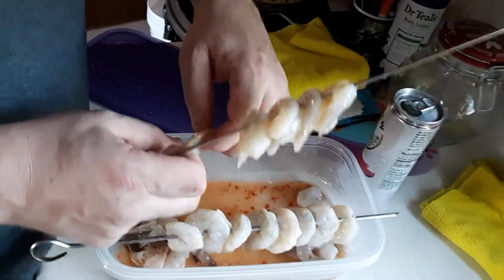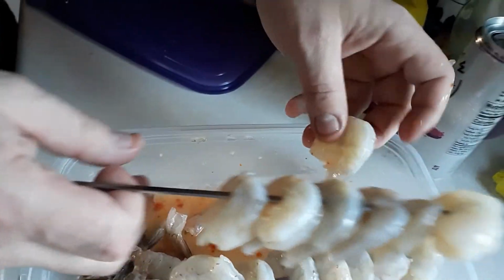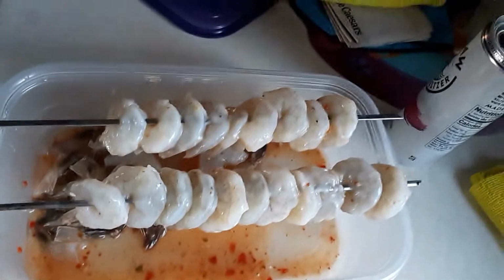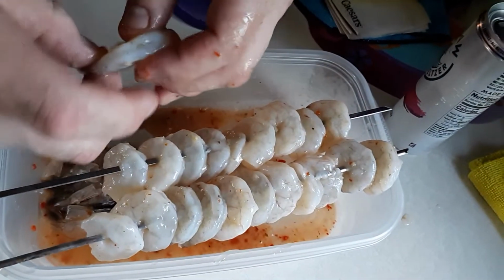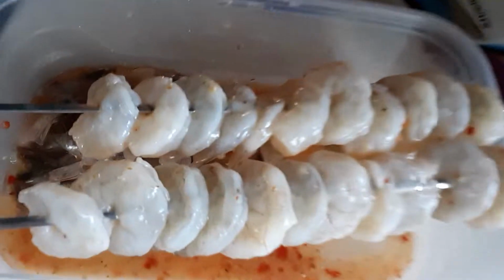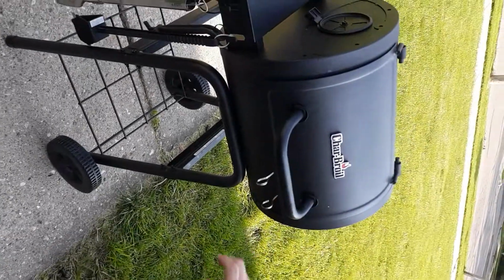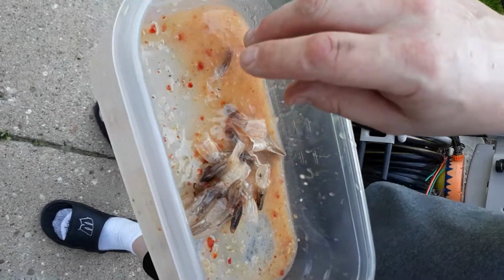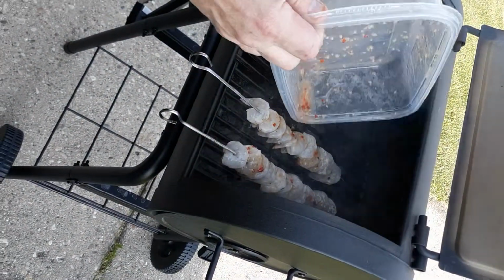Grillin n Chillin 💙